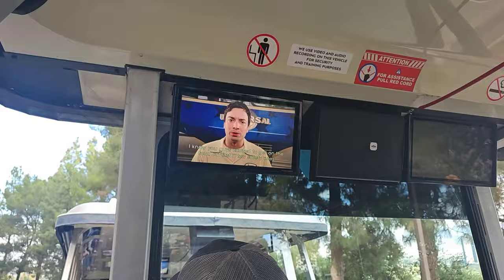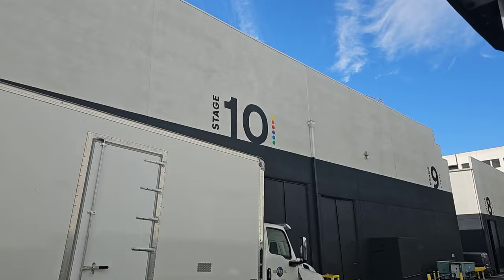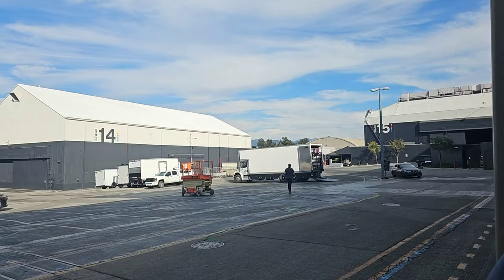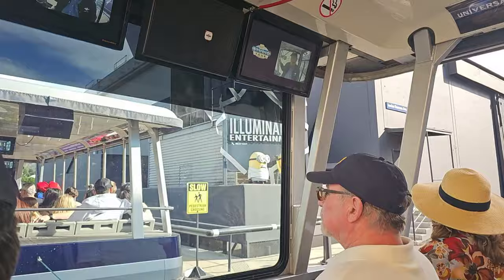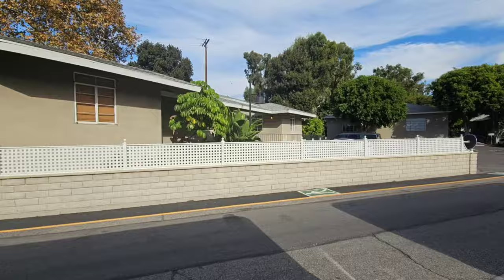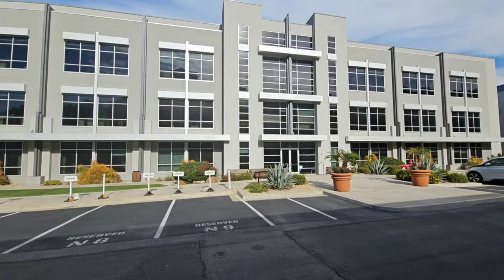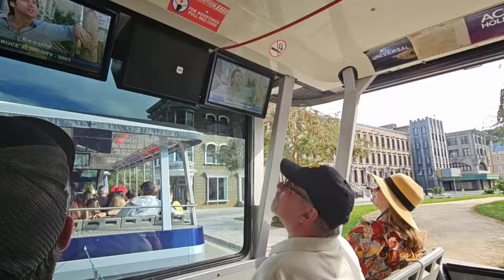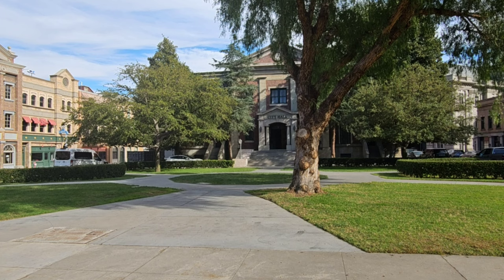Discover the Magic of Universal Studios Hollywood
Welcome to our Universal Studios Hollywood Studio Tour adventure! Join us as we embark on an exciting journey through the heart of cinematic magic. In this exhilarating video, we'll take you behind the scenes of one of the world's most iconic movie studios. From legendary film sets to jaw-dropping special effects, get ready to experience the thrill of Hollywood firsthand.
Time Codes
00:00 Intro
00:12 Entrance to the Universal Studio Tour
11:33 3D experience with the dinosaurs and KingKong
13:01 Outro